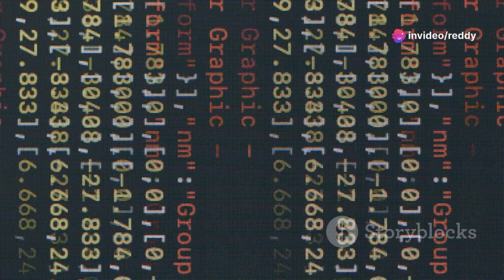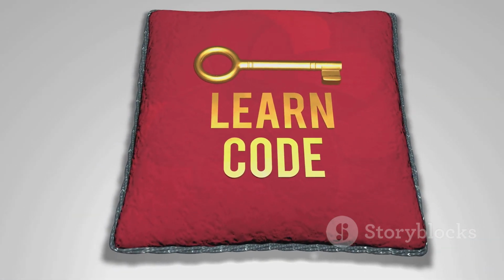python dictionaries how work in programing languages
python dictionaries how it works in python programing languages